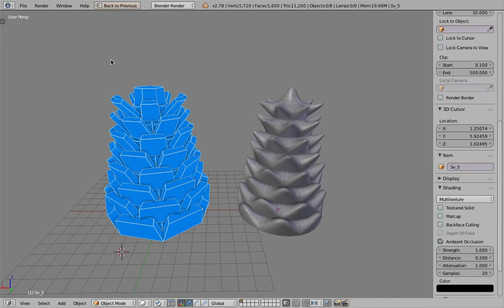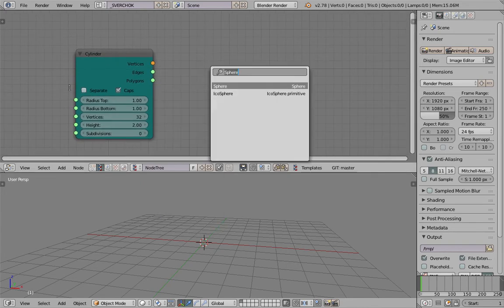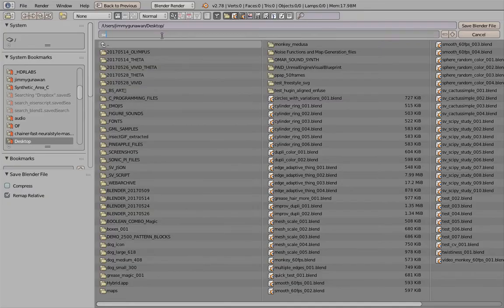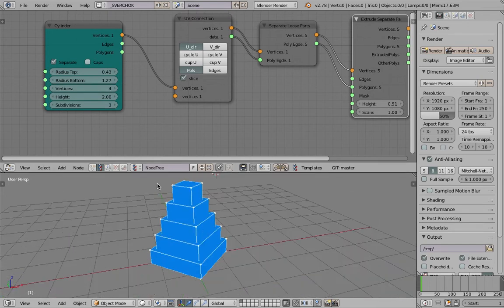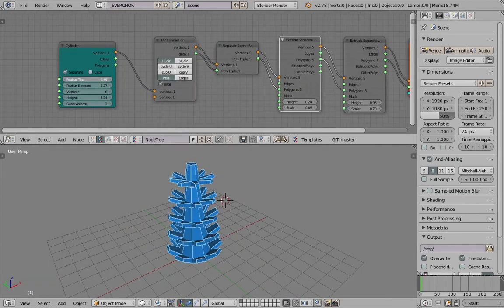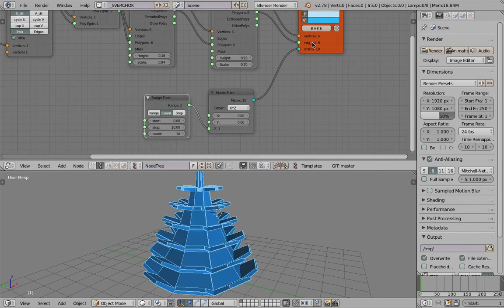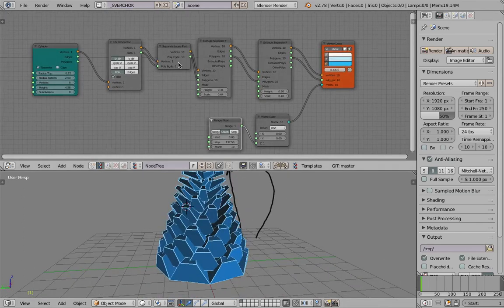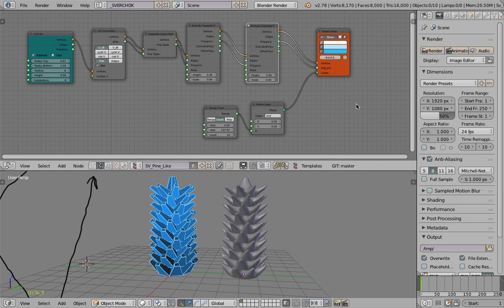BS / SV Pine Like Structure (LIVENODING 570)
In this episode, I wanted to share with you a simple setup using Sverchok Add-On in Blender. You can quickly generate a PINE like structure simply by extruding a sliced Cylinder.

This might need further tweak, but you got the idea. Can be handy.